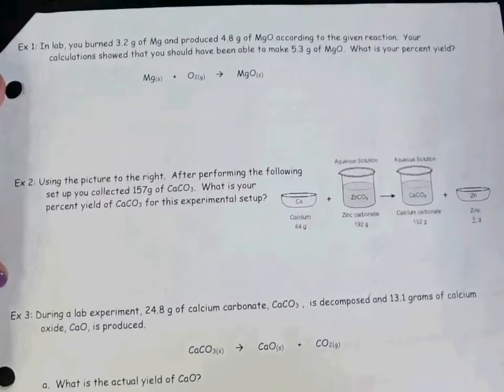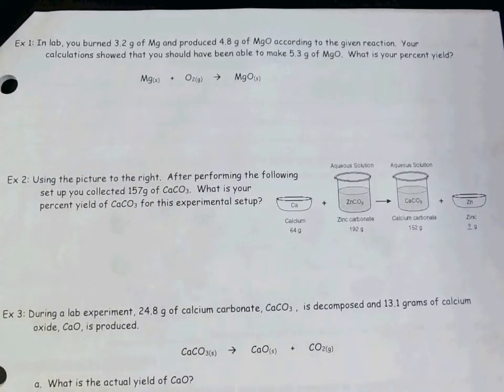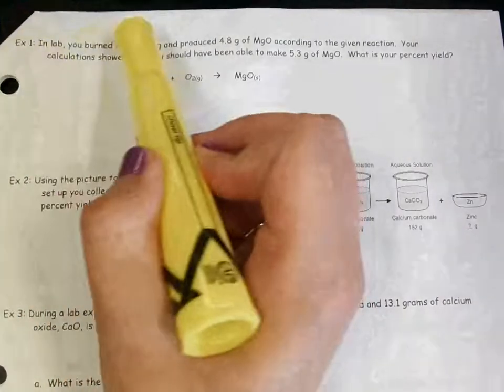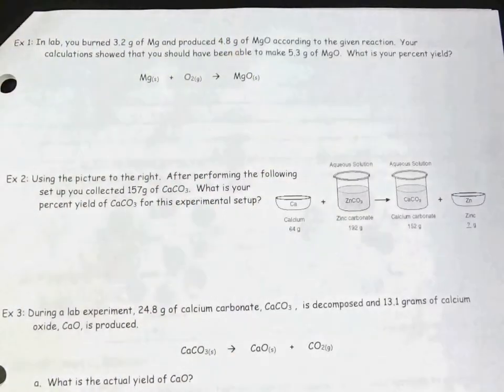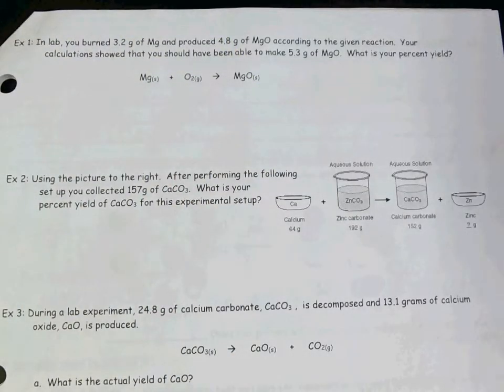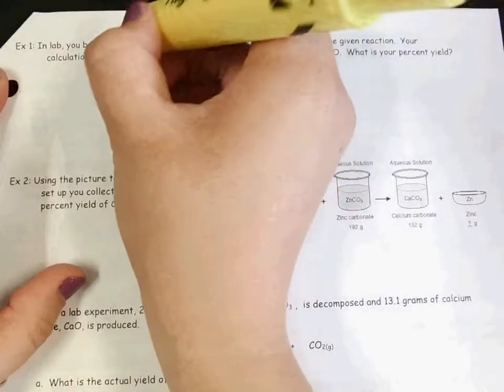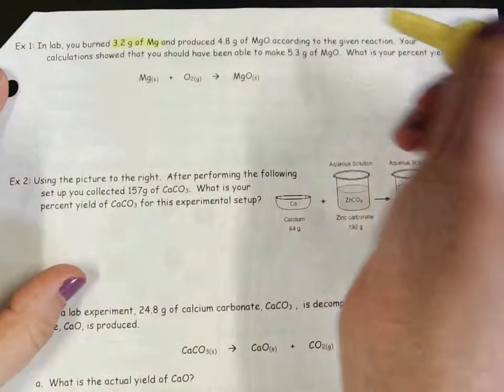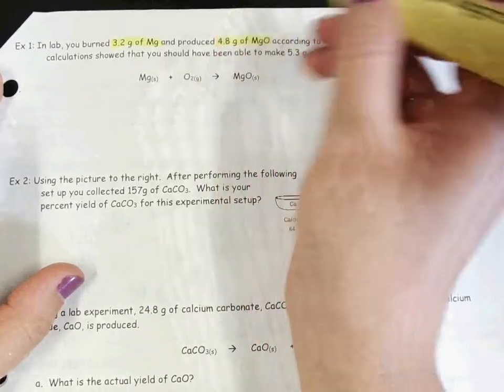Percent Yield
Really. turn down your volume.